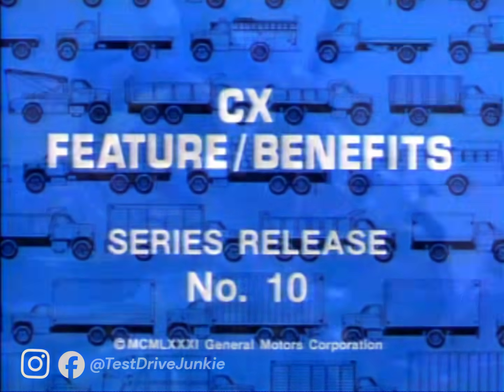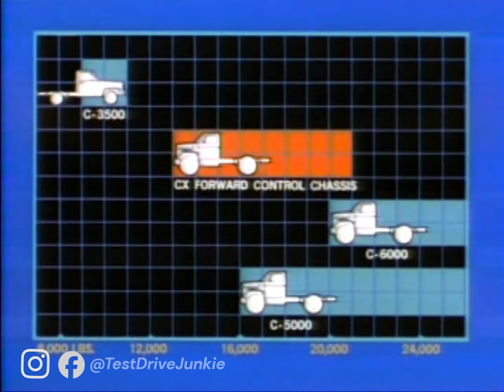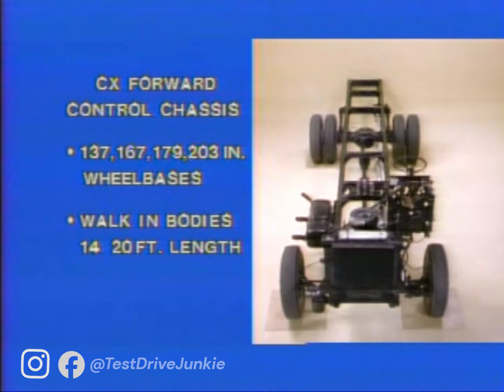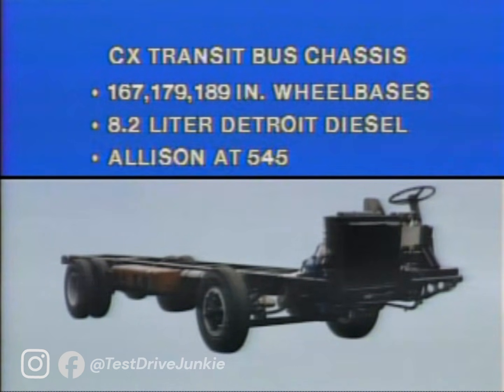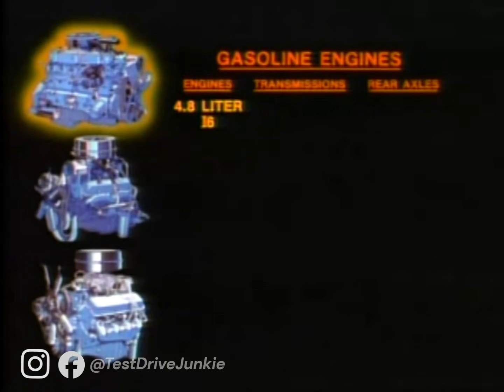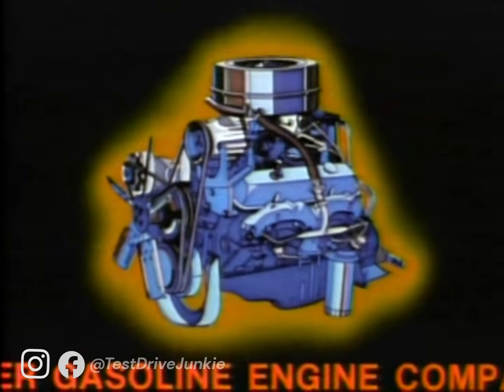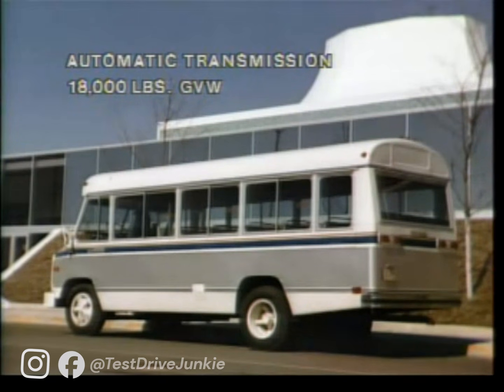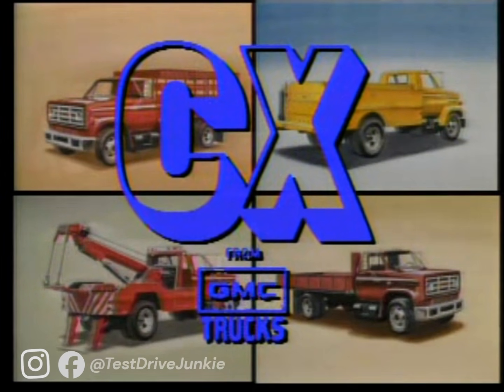1983 GMC Chassis Cab Trucks Manufacturer Laserdisc Promotional Video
This video covers the GMC Medium Duty Cab, comparing it in construction and comfort with Ford LN-Series, Ford F-series and IHC S-series cabs. It also covers the GMC Medium Duty Dump trucks and the CX Features and Benefits. The equipment to convert a CSD042/C6D42 model into a CX-type cab chassis could be ordered RPO. In addition, the P6T042 forward control chassis model was added.